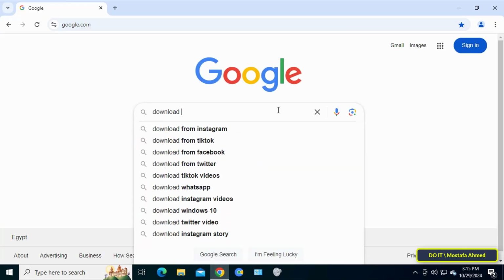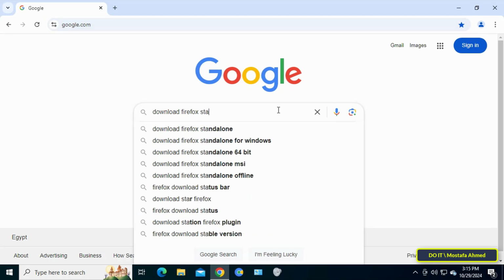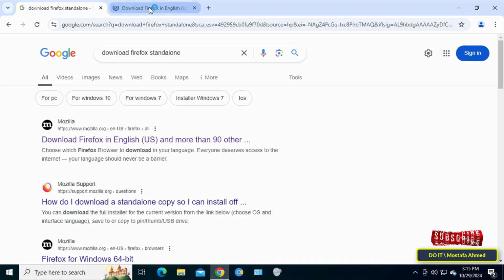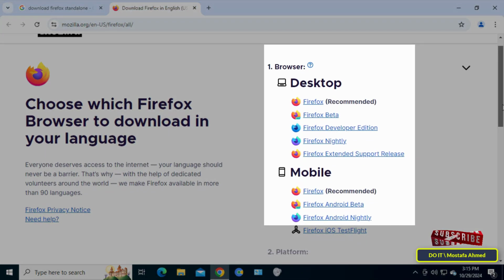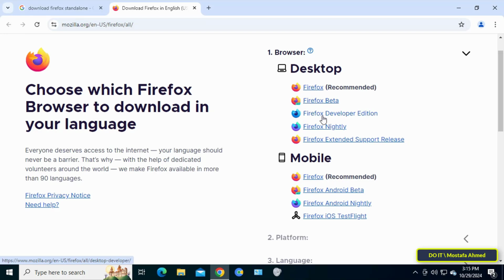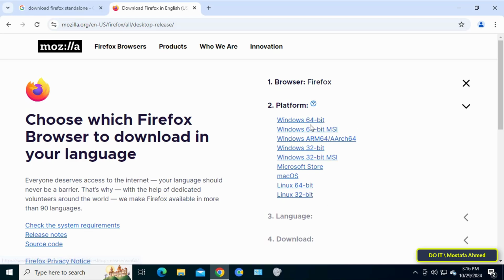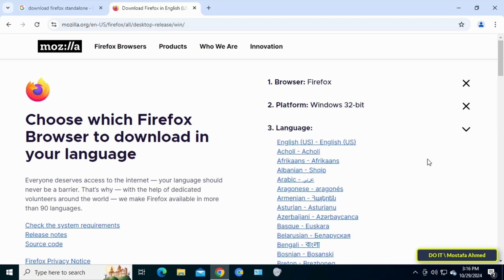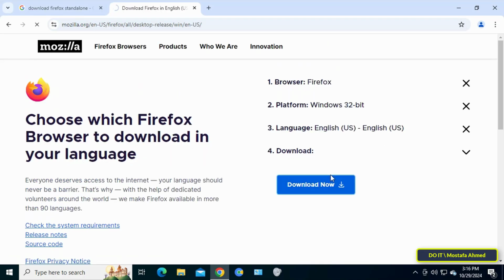Download & Install Firefox Standalone Browser For Windows Desktop | Offline Installer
In this video, I explain how to download the standalone version of Firefox for the desktop. The standalone application is also known as the desktop, and it is designed in a way that makes users not need an internet connection or any access to the server to run the application. The standalone application is used when the user wants to perform any specific task on a local device, without the need for an internet connection to the system.
How to Download Firefox Standalone Browser For Windows 10 / 11,
How to Download Mozilla Firefox for Windows Desktop,
What is Standalone Application,
Download Firefox Standalone for Windows 10 64-bit,
Download Firefox Standalone for Windows 10 32-bit,
Download Firefox Standalone for Windows 11,
Mozilla Firefox Browser for Windows Desktop,
How to Download Mozilla Firefox Browser Offline Installer,
Download Mozilla Firefox Offline Installer For Windows 64-bit,
Download Mozilla Firefox Offline Installer For Windows 32-bit,
How to Get Firefox Standalone  for desktop,
Download Mozilla Firefox Offline Installer,
How to Install Firefox on an Offline Machine,  How to install standalone Firefox,
How to Install Firefox Browser Without Internet, Get Firefox Standalone  for desktop,
Download & install firefox standalone browser for windows desktop windows 10,
How to Find Mozilla Firefox Offline Installer,
How to Find Firefox Browser Standalone For Windows Desktop,
mozilla firefox download for windows 7 32-bit,
Download and Install Firefox Standalone for PC,